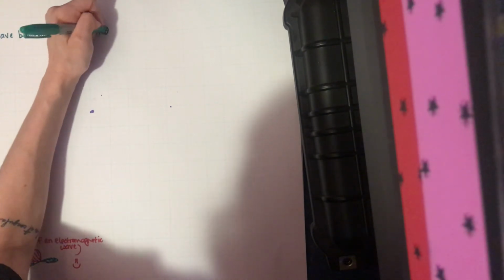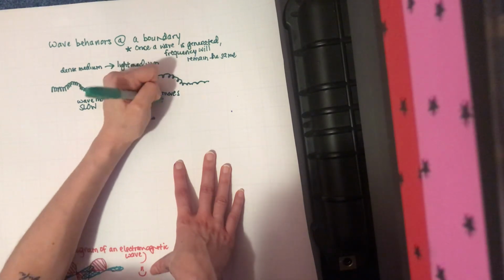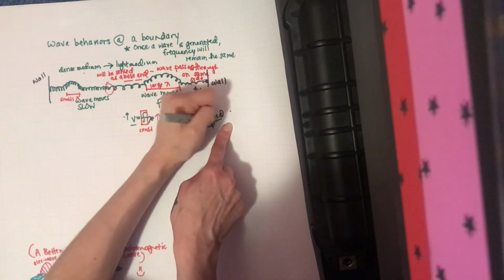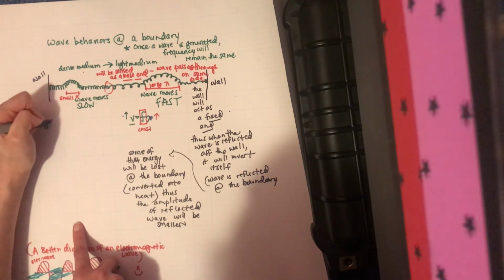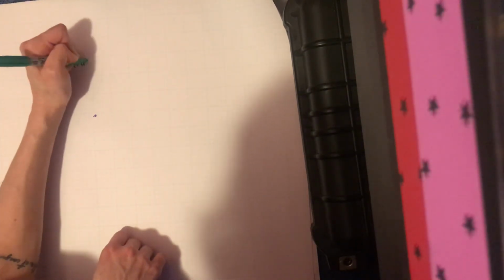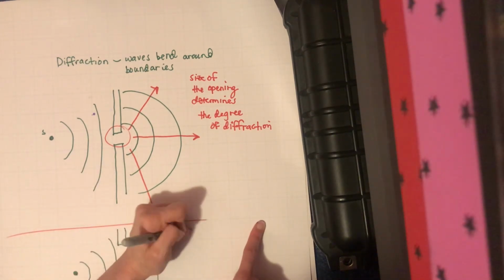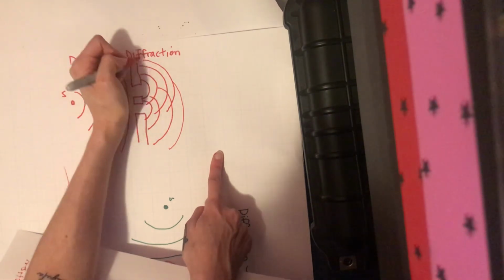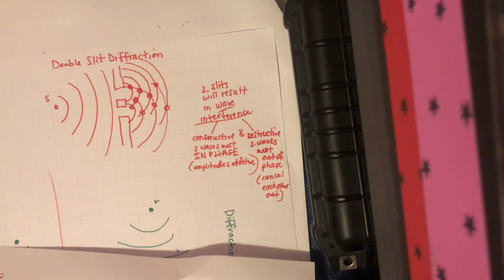lesson 6g waves